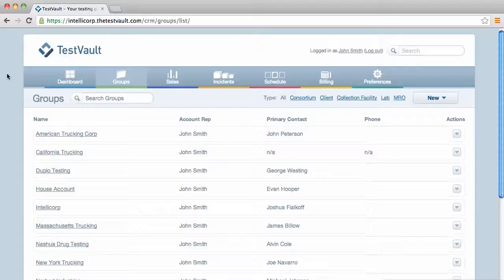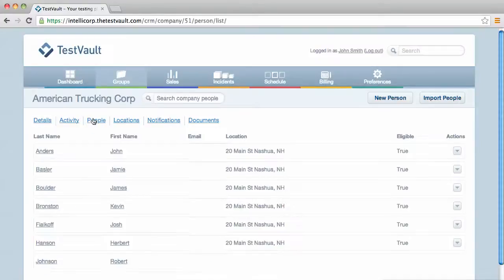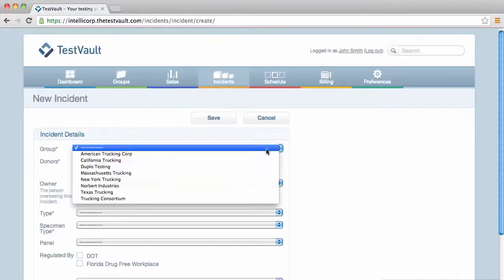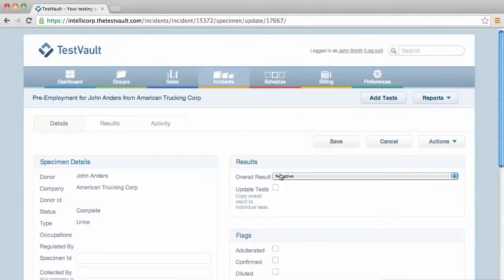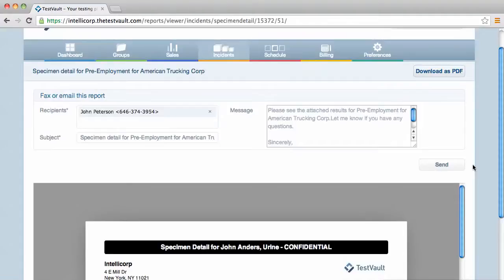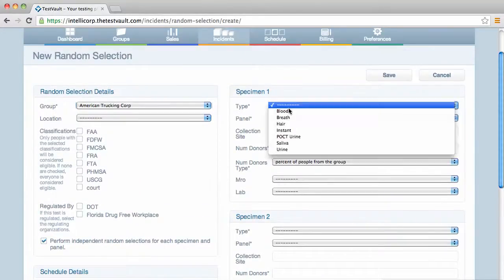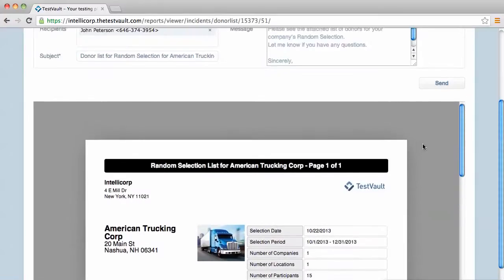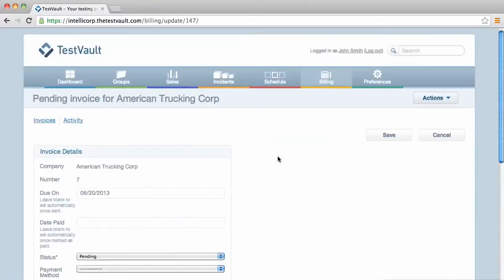TestVault Overview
A brief overview of TestVault, the most advanced drug and alcohol testing software on the market.